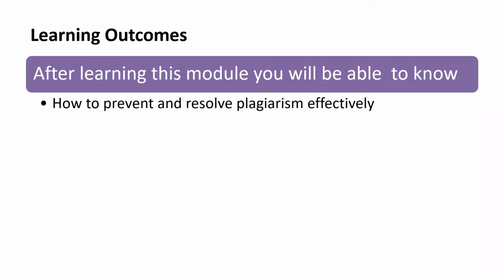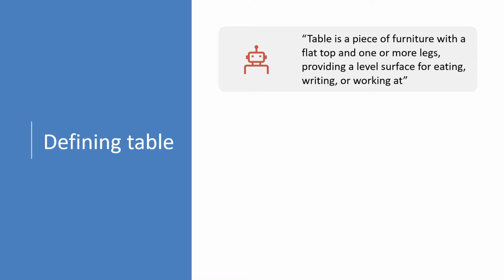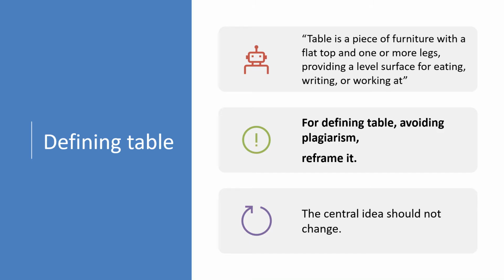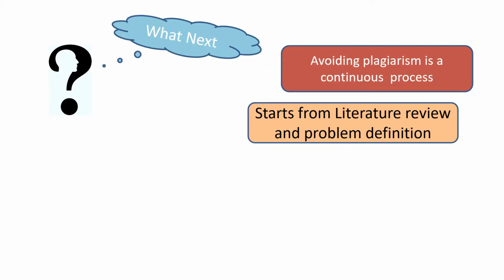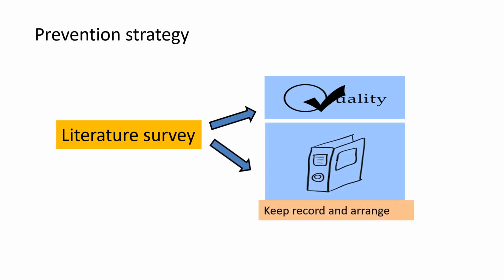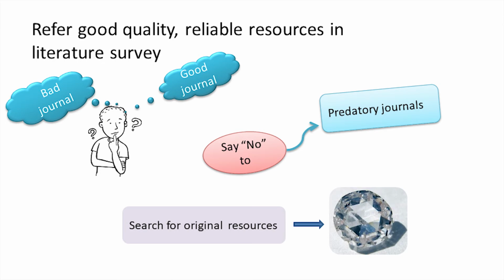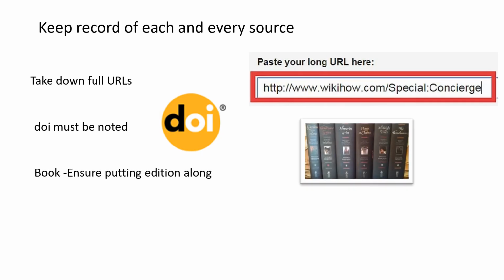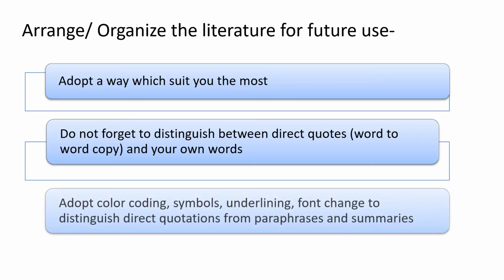Academic Writing Avoiding Plagiarism Part 1